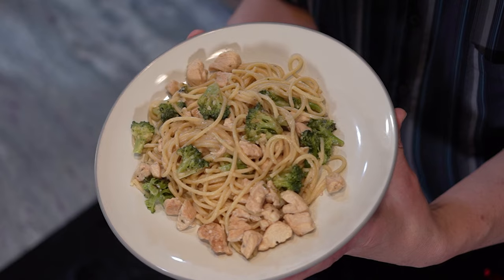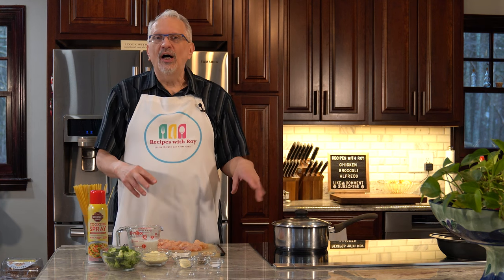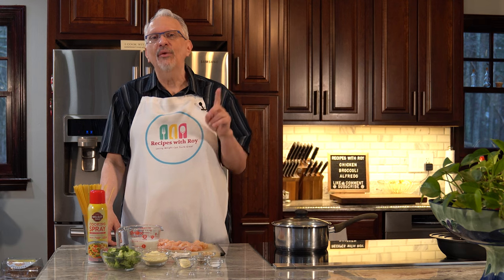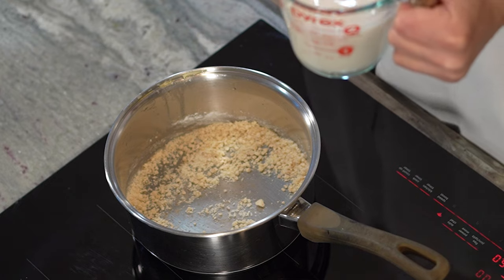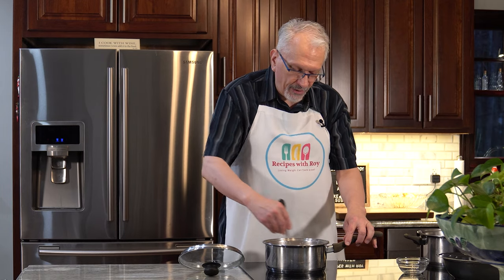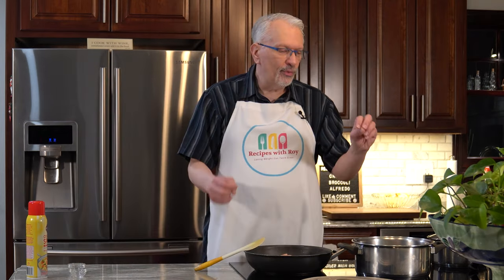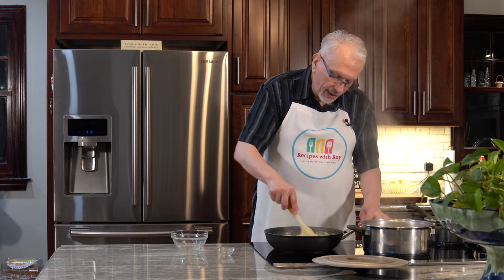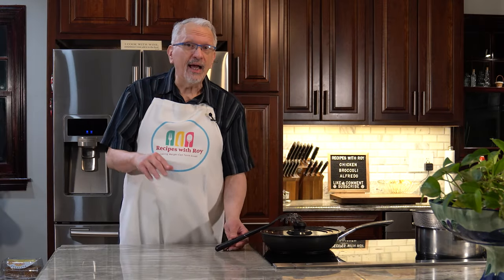Light Chicken Broccoli Alfredo | Creamy and Delicious | Great for Any Weight-Loss Plan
Today, I'm making one of our favorite dishes to share with all of you. If you love pasta, but hate how the sauces really put a dent in your bites, points, or calories, I have the perfect solution for you here!